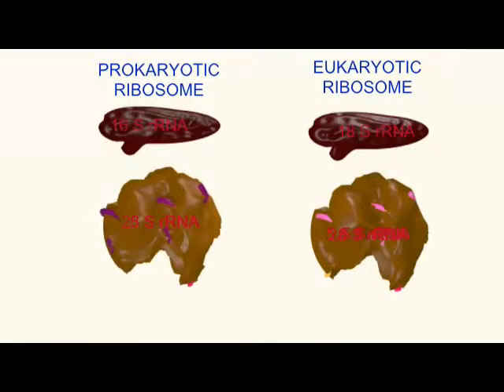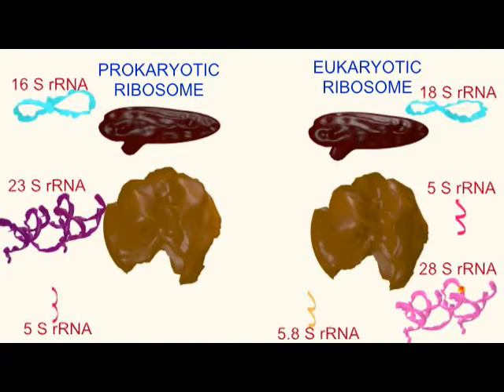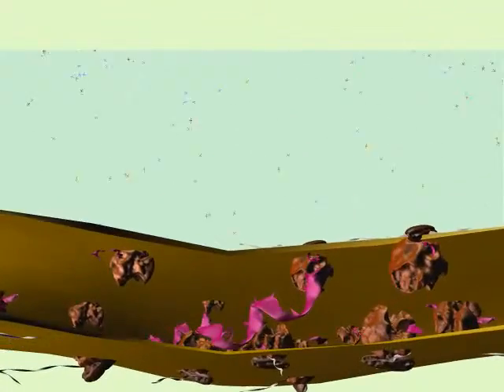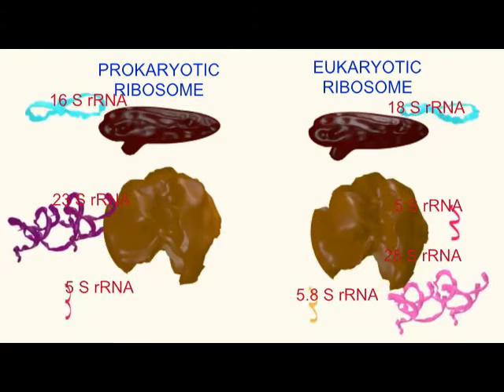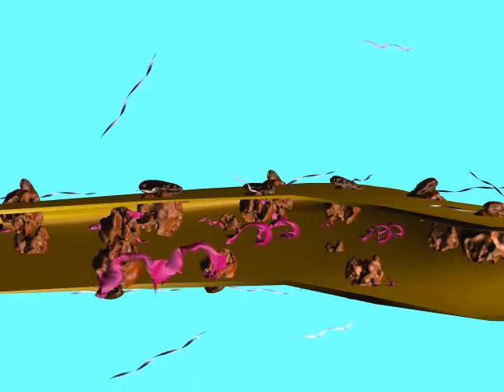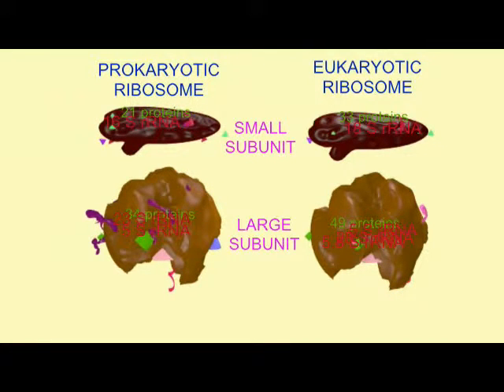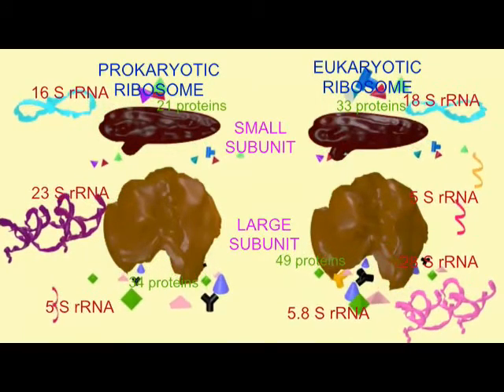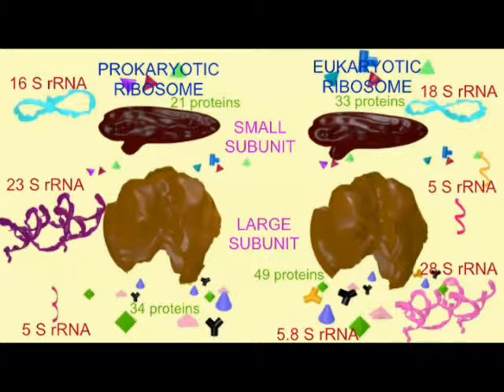RIBOSOME STUCTURE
Description